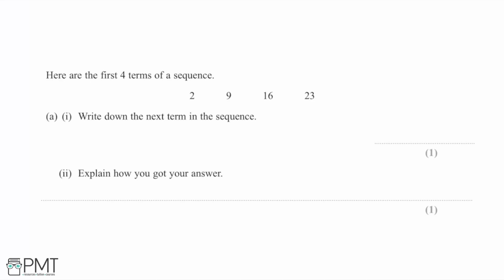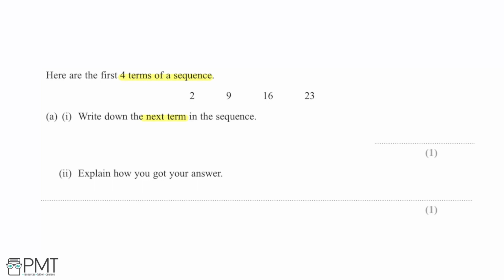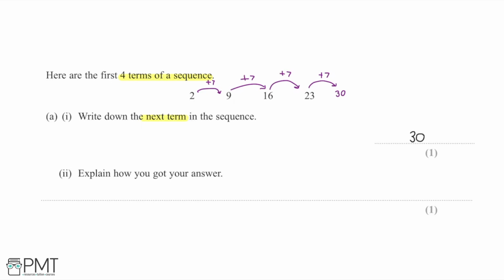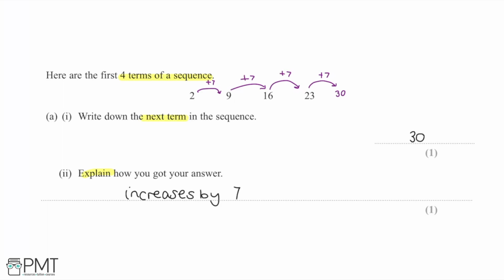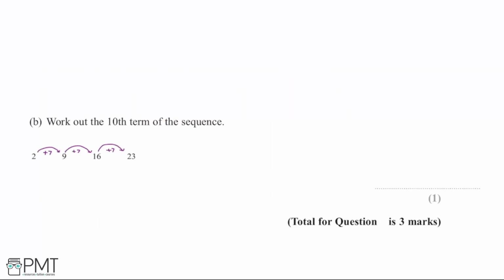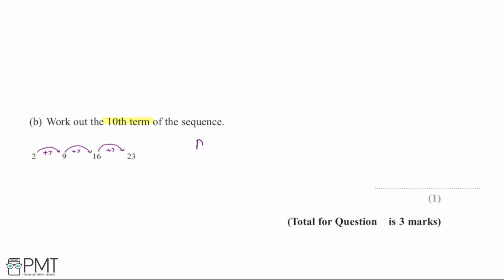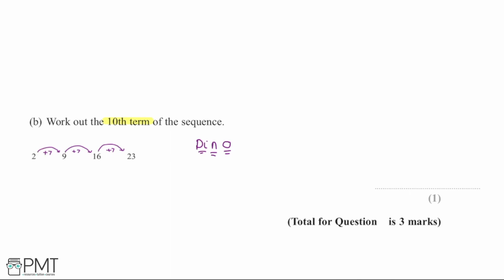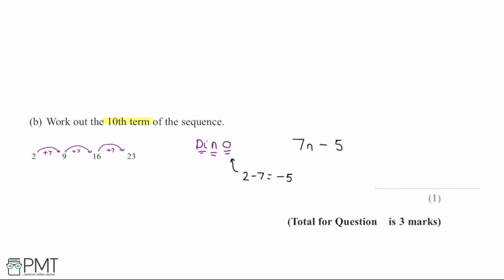Sequences (Foundation) - Q3 | Maths GCSE | PMT Education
This is the video solution for our Mathematics GCSE Sequences (Foundation) Questions by Topic. You can watch all the videos for this question set in this playlist